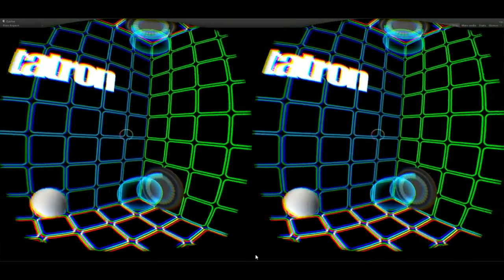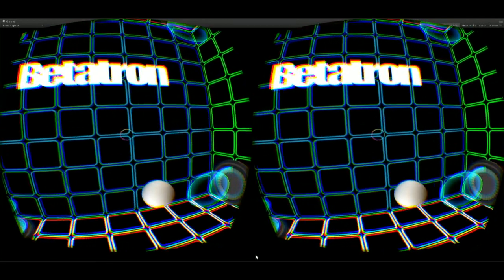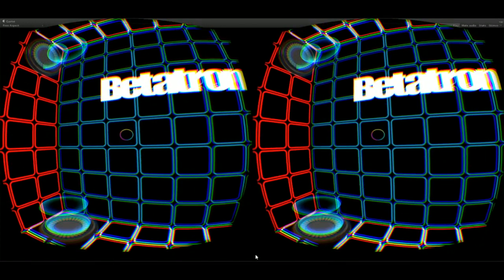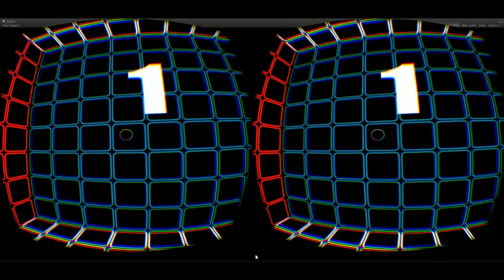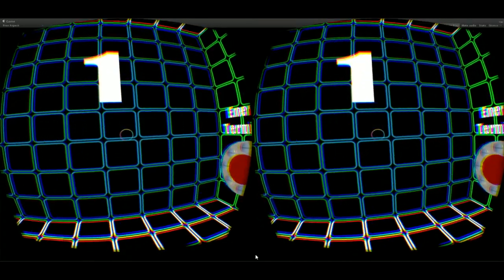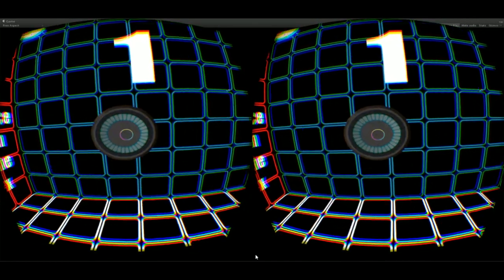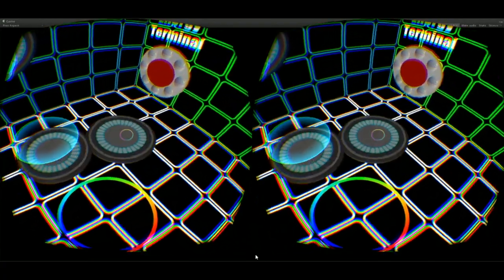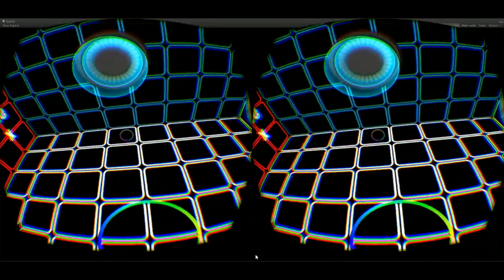Betatron Trailer (Oculus Gear VR) - Mobile VR Jam 2015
Plot

Waking up in a cube shaped room with the walls consisting of a neon grid-like pattern, you notice sphere like orbs floating across the room. The orbs are being pushed by the forces of devices mounted on the floor, walls and ceiling. You are greeted by the voice of Dr. Karl Yeager (KY) who is the head of the Laboratory for Universal Beta-particle Energy (LUBE facility). He informs you that the orbs are beta particles and the devices pushing them are betatrons. Dr. Yeager informs you that you are wearing a headset that allows you place betatrons throughout the environment. You are tasked to move the beta particles to the energy terminal using the betatrons, so that beta particle energy can be harnessed.

Controls

Gaze - Look around (the crosshair marks the center of your gaze)
Tap (Touchpad) - Place a betatron platform on the crosshair marker

Mechanics

Betatron comprises a series of 360 puzzles that must be solved by moving beta-particles (spheres) through the environment using a betapad, a device the changes the direction of beta-particle movement. Tapping the touchpad on the right side of the Gear VR headset will place betatron on the surface you are looking at. The gameplay allows the user to place as many betatrons necessary in order to solve the puzzle. The objective is to guide the beta-particles (spheres)  to the energy terminal (red target). As the player progresses, new game elements are introduced (i.e.  energy terminal switches, moving platforms, color changing cubes) that will require the unique use of betatrons to move on to the next level.

Innovation

Betatron is an interactive puzzler that utilizes the 360 degree view to create a completely immersive game experience. The puzzles can appear in front, around, above and below you, so it is ideal to play this game in swiveling chair or standing.

The game is designed with simple controls in mind, with a basic tap on the touchpad as the only control. This is to create an intuitive interface so that user can focus on interacting with the environment, rather than learning the controls. The goal is to create a game experience for gamers and non gamers, so the movement will be limited to 360 viewing and will not involve traversing forward or backward to prevent motion sickness.

Future Development

Although the game mechanics are simple, there are limitless possibilities for additions and expansions to the game. New game elements such as shrink rays, lasers, cloning devices, etc… are all possibilities for creating unique and innovative content. A community for user designed levels would also be great way to expand on puzzle design.